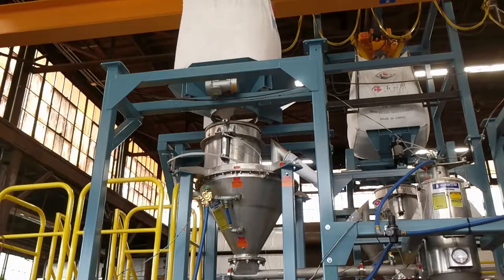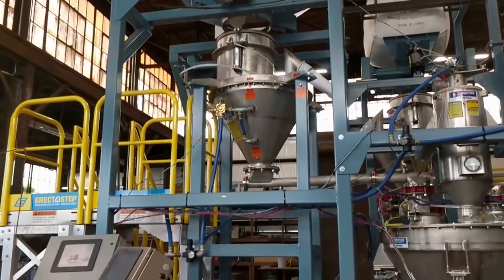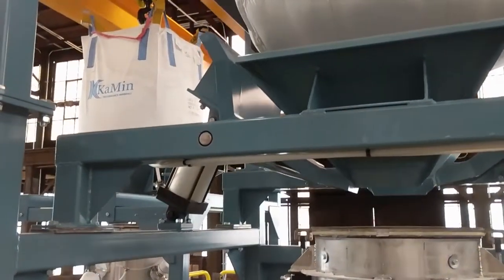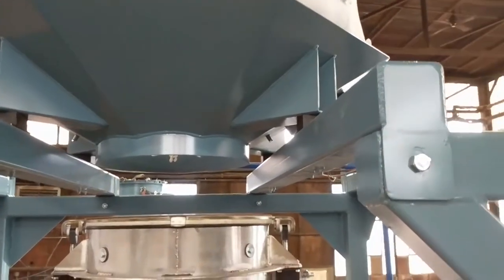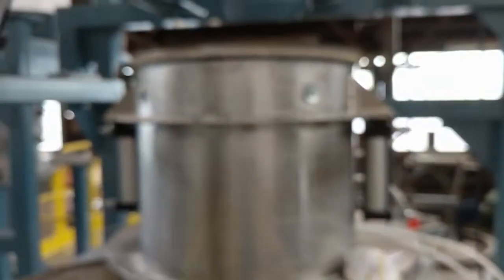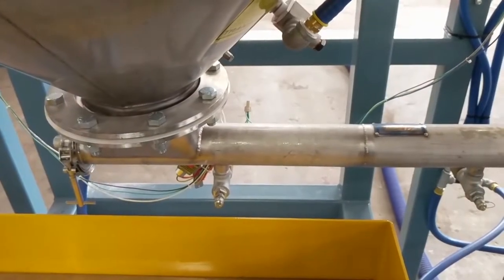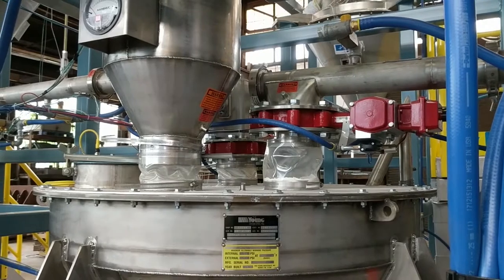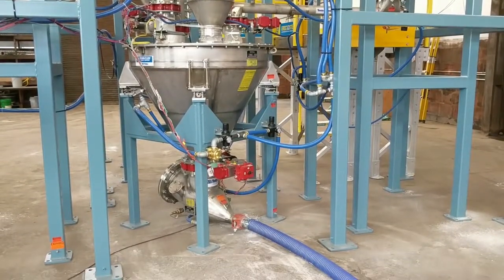TEST: Batching System - Drywall Manufacturing